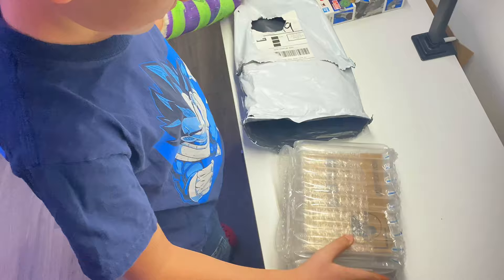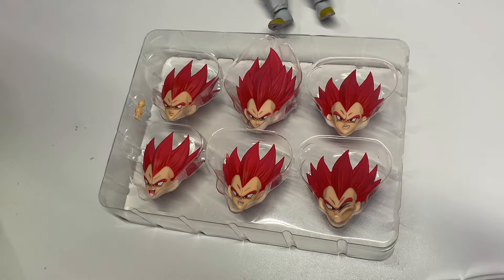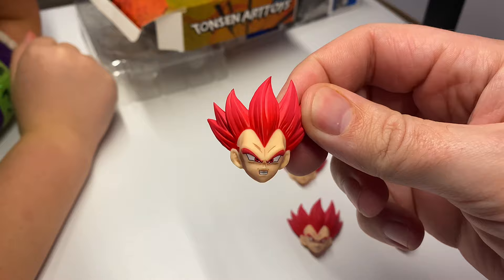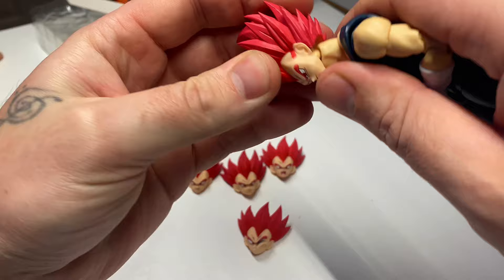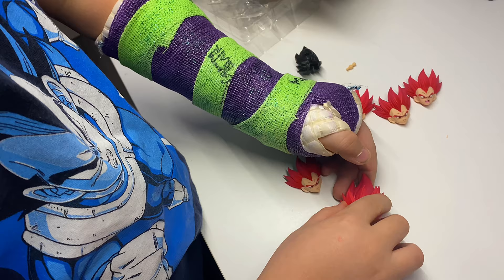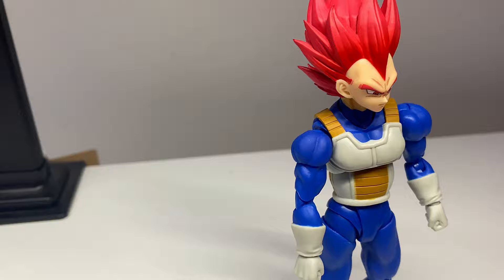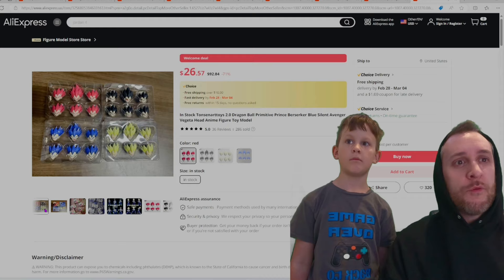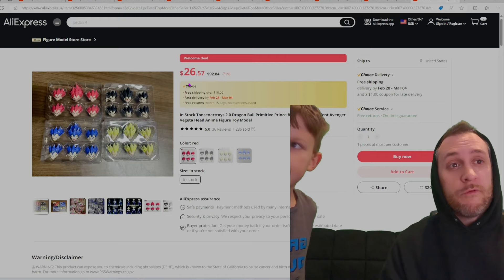Super Saiyan God Vegeta on a Budget! | SH Figuarts Head Swap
In today’s video we unbox and review the “silent avenger” super saiyan god Vegeta head sculpt set from tonsen art toys.

We have no information on the company that makes or designs these products. As far as I know the whole company appears to just be a made up name they put on the boxes of the products they’re selling. Regardless of the legitimacy of “tonsonarttoys” the product itself was very real and in my experience AliExpress is a safe website to use.

The seller we purchased from can be found at the link below but the price seems to fluctuate frequently.

There is multiple sellers of the same product and all the prices fluctuate and are different from one another. We suggest checking for photo reviews before purchasing